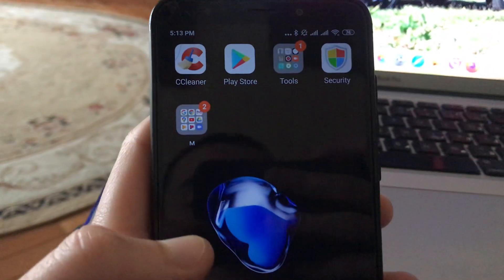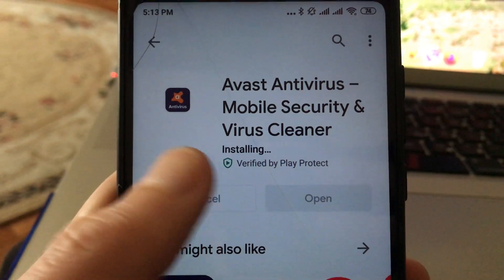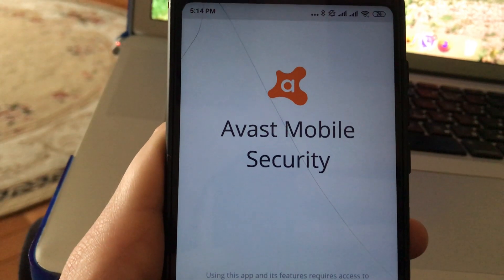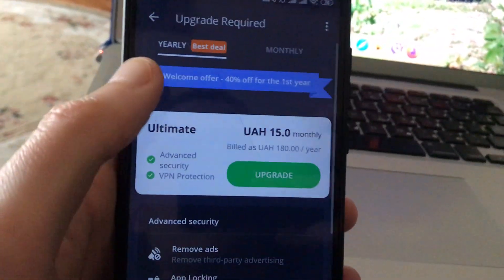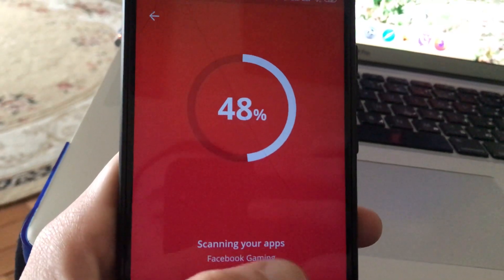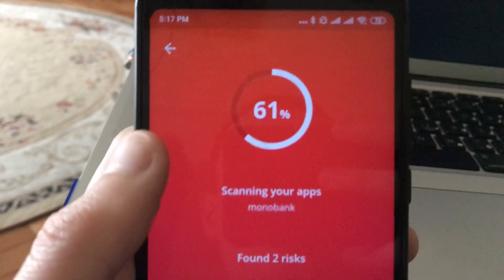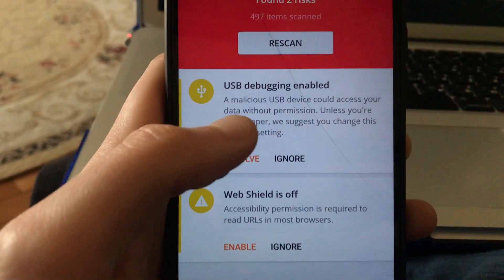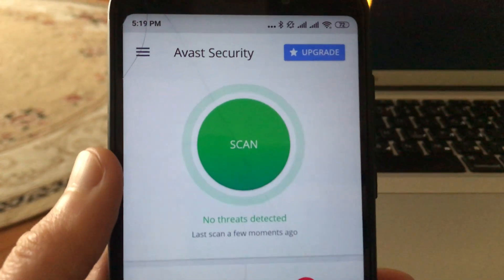How To Install Avast Antivirus On Android Device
If you don’t know How To Install Avast Antivirus On Android Device, this video is for you.